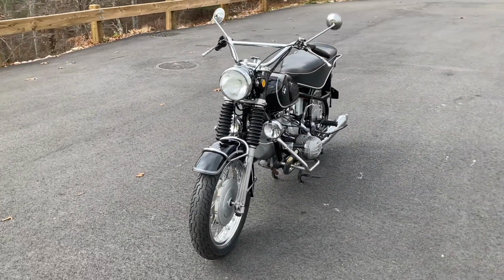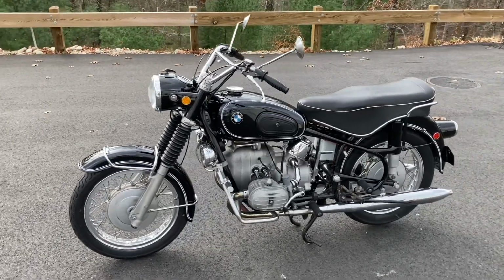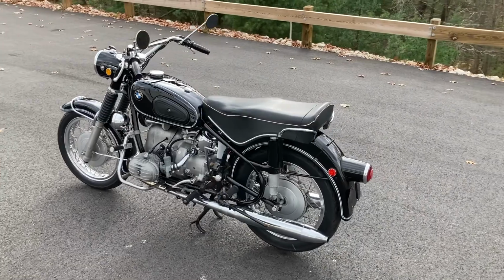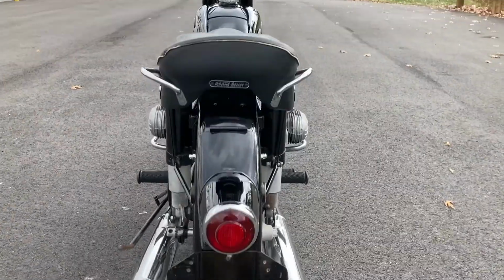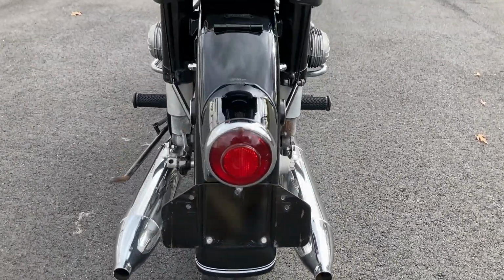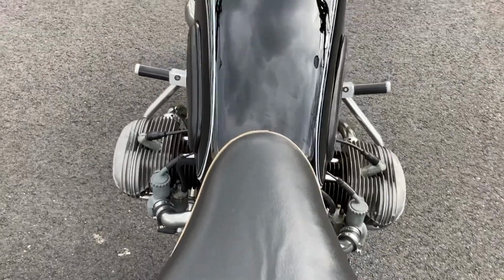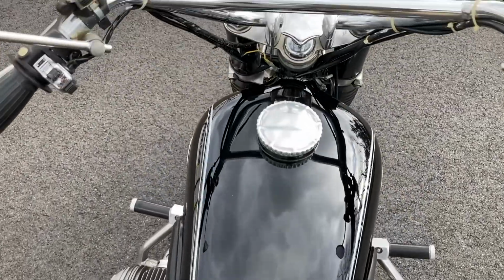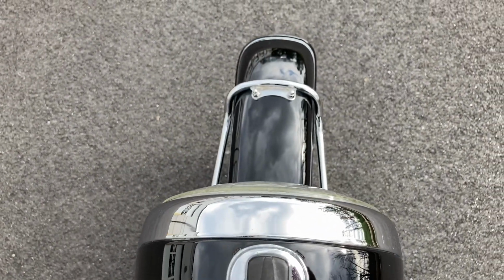1969 BMW R60/2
1969 BMW R60/2
Legendary Motors LLC